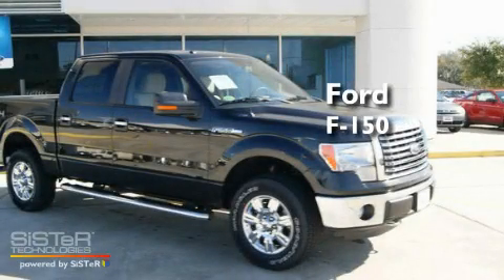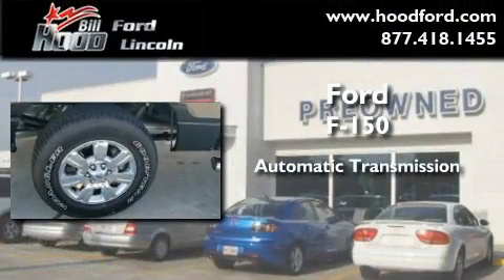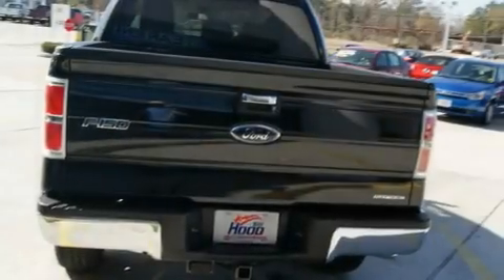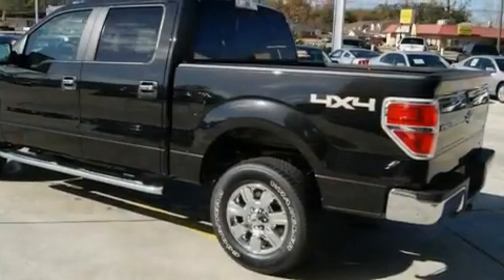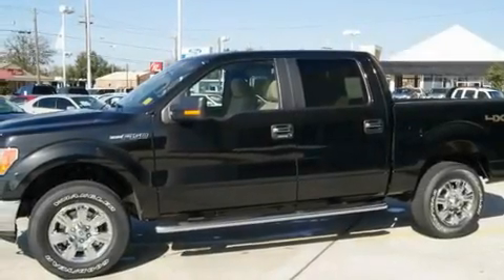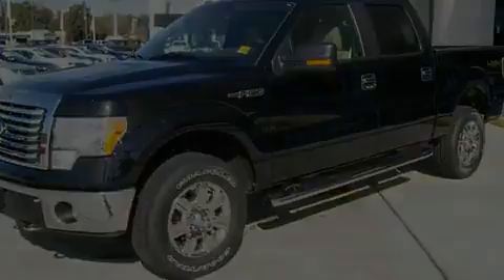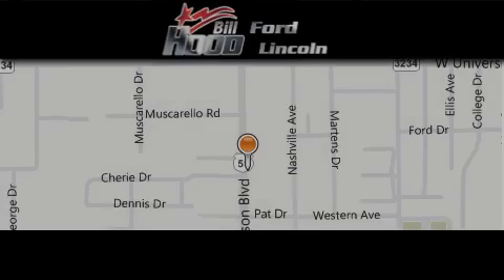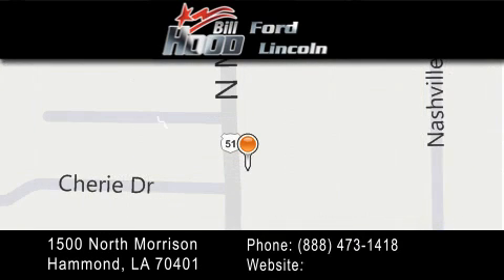2011 Ford F-150 Covington LA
Year : 2011

 Make : Ford

 Model : F-150

 Engine : 5.0L V8

 Trans . : Automatic

 Interior : Adobe

 Stock : 11255

 1500 N. Morrison

 2011 Ford F-150 Hammond LA